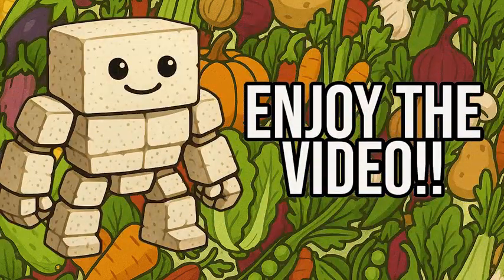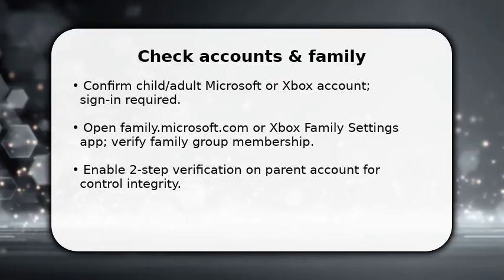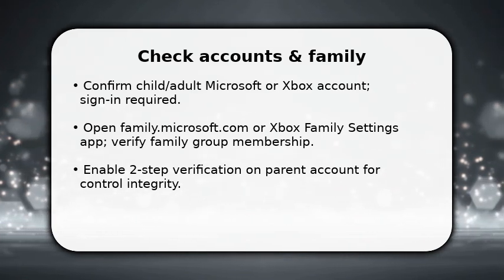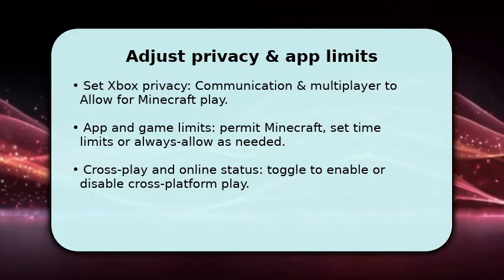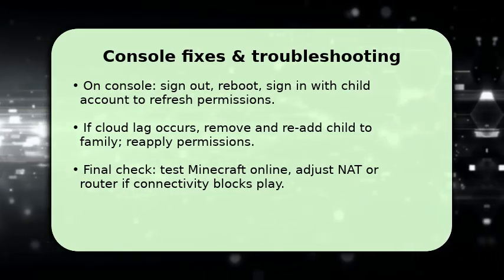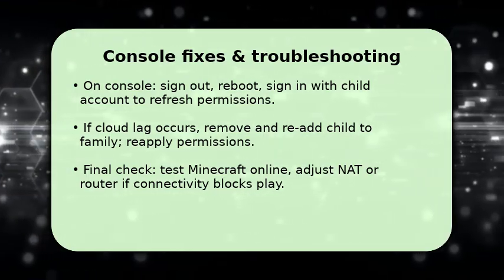How to Fix Parental Controls on Minecraft (updated)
How to Fix Parental Controls on Minecraft (updated) | 🔒 Surfshark VPN Deal — Stay private and secure. $1.99/mo + 3 Months Free ▸

Discover the latest techniques to bypass or reset parental controls on Minecraft, ensuring your gaming experience is both safe and enjoyable. This updated guide covers essential steps tailored for various devices.

Minecraft, parental controls, bypassing restrictions, reset parental settings, gaming safety tips, device-specific guides